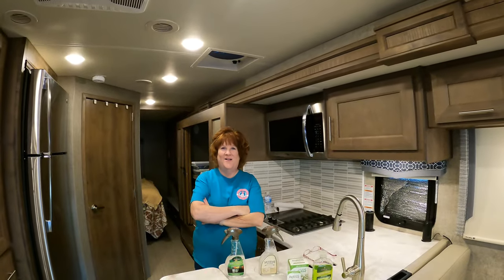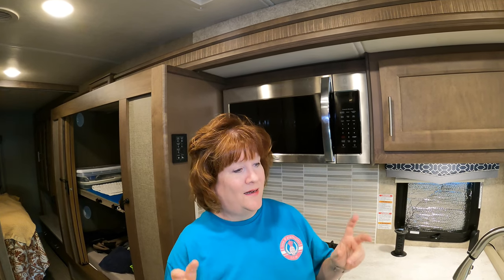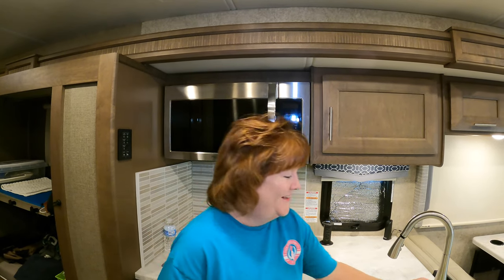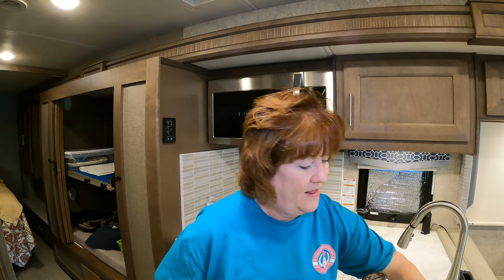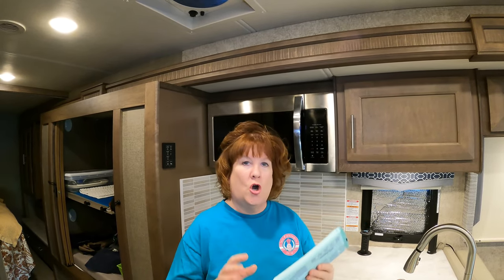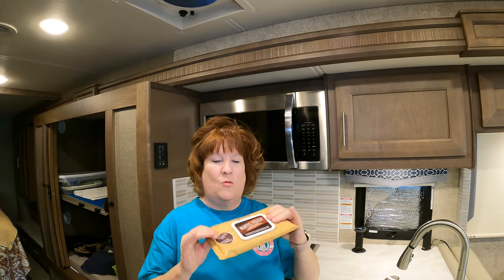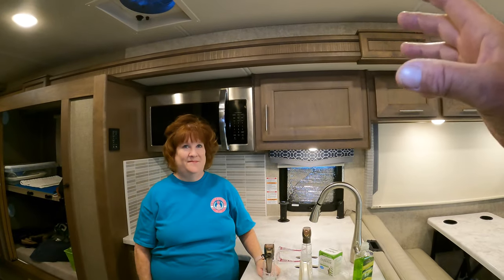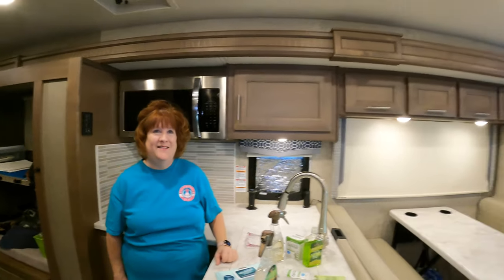Cleaning The RV Kitchen | Yappy's Happy!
One of the pleasures in life for my lovely wife is Cleaning The RV Kitchen or rather the end results of the cleaning process. As a manly man I am apparently unable of correctly cleaning the RV kitchen.
In this short video Yappy gets down and dirty with cleaning the RV kitchen and telling us all about the products she uses. She only uses a few great products and all of them are simple and very cost effective.